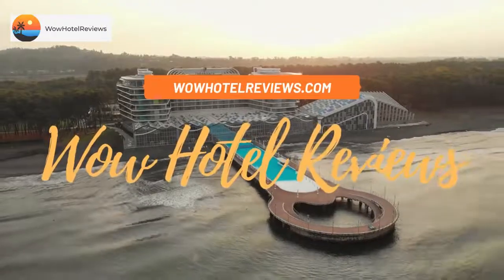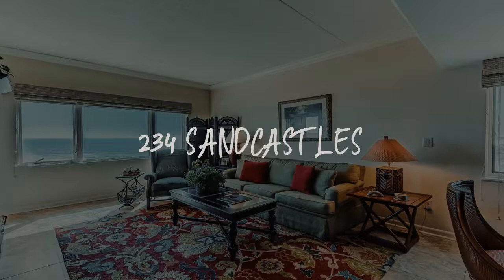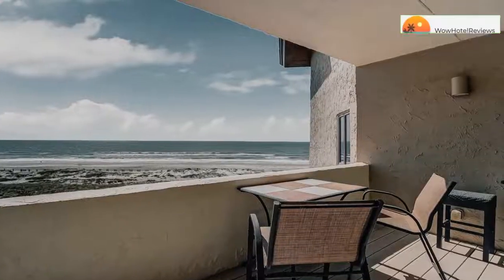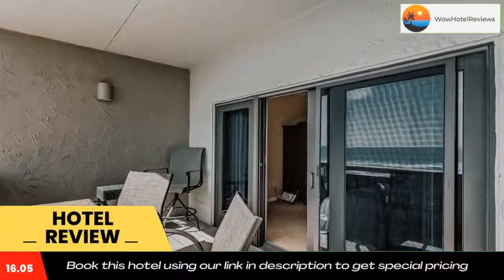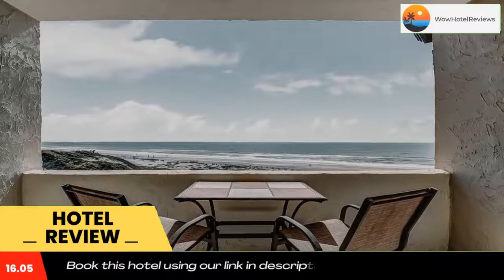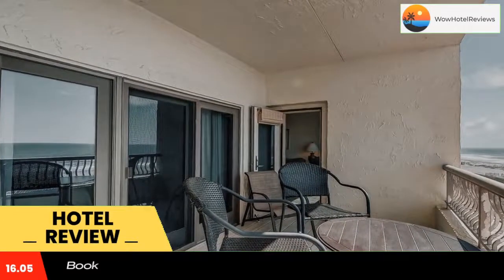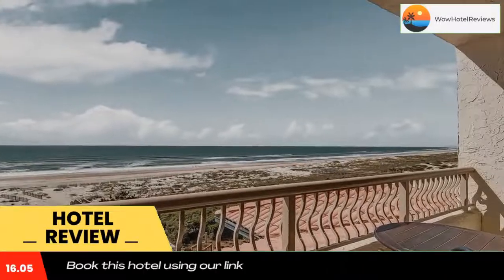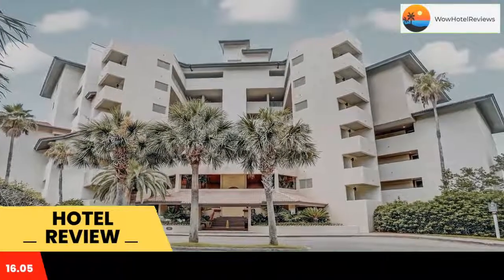234 Sandcastles Review - Fernandina Beach , United States of America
234 Sandcastles

234 Sandcastles is located on the beachfront in Fernandina Beach, a 5-minute walk from Amelia Island Beach and 2.5 miles from The Golf Club of Amelia Island at Summer Beach. Featuring an ATM, this property also provides guests with a playground. Every room comes with a balcony with sea views and free WiFi.
All rooms at the hotel come with air conditioning, a seating area, a TV with cable channels, a kitchen, a dining area and a private bathroom with free toiletries and a bath or shower. At 234 Sandcastles all rooms have bed linen and towels.